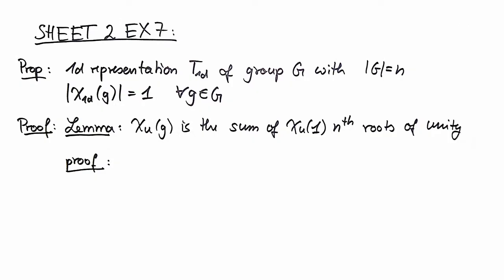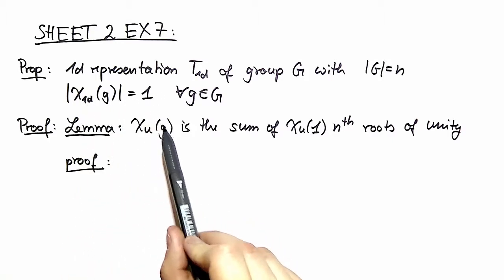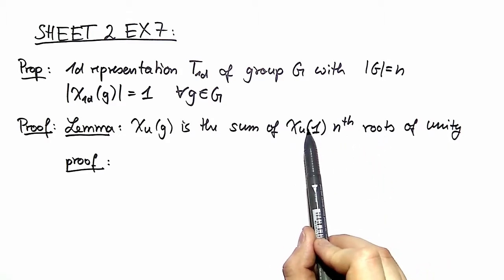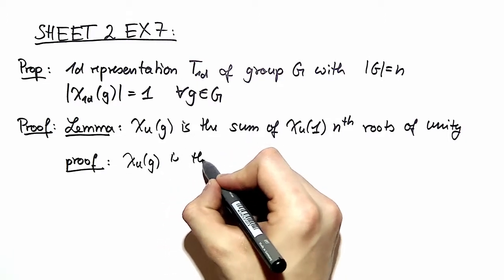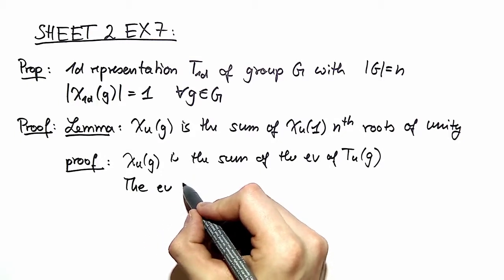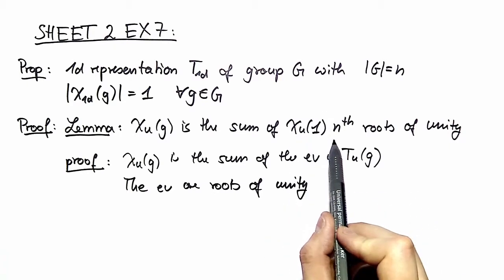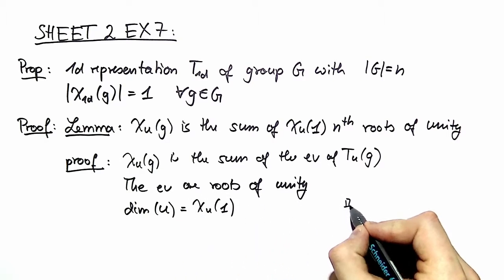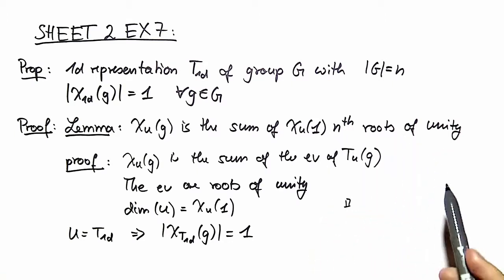Group Theoretical Methods in Solid State Physics, Video-Solution 2.7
About: Characters as the sum of roots of unity.